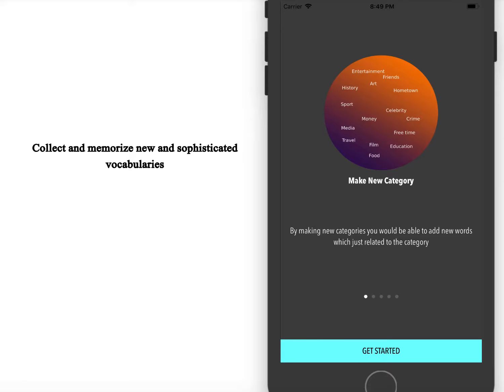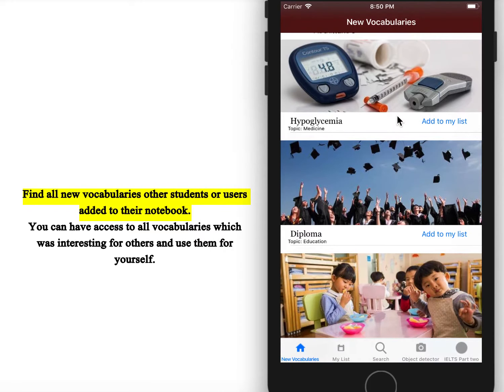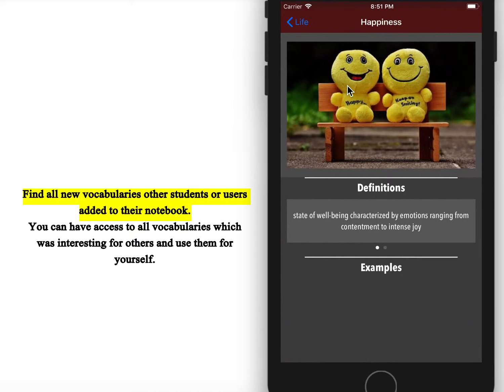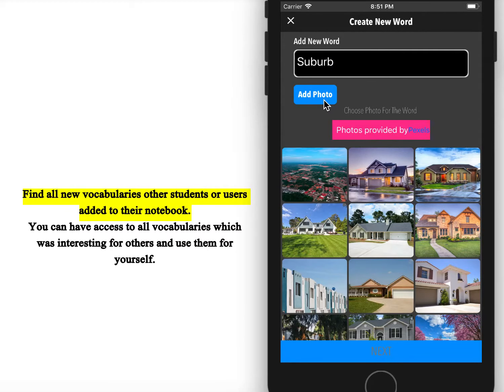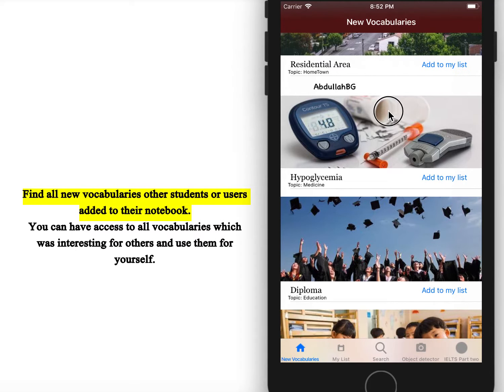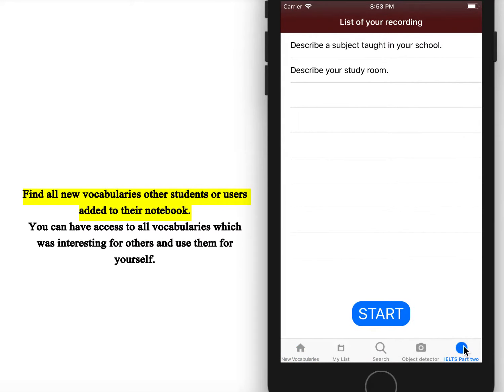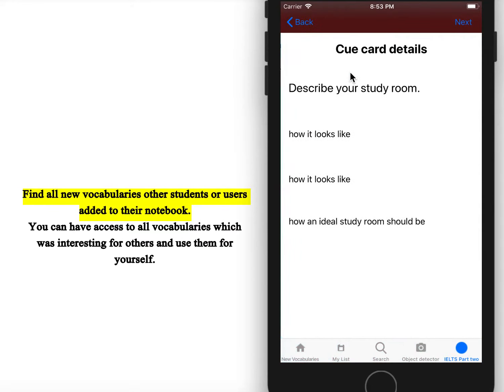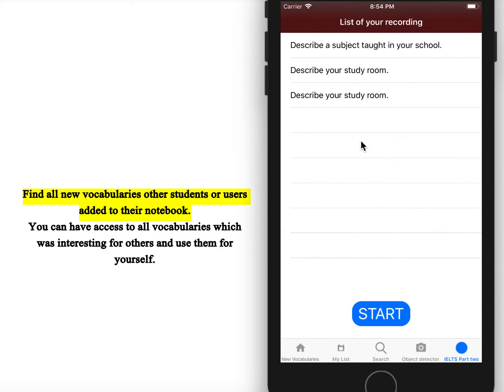Ielts vocabulary notebook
By adding new vocabulary to the app, it would be suggested to other students (users) and if they like it, they can save it in their list of vocabularies. In this way, the list of best vocabularies would grow for everyone. After recording voice by the app, vocabularies which user could have used would be shown to the user.